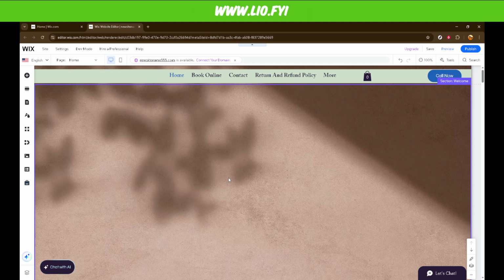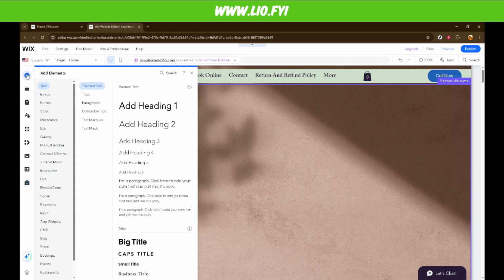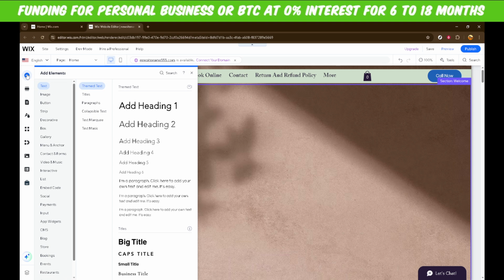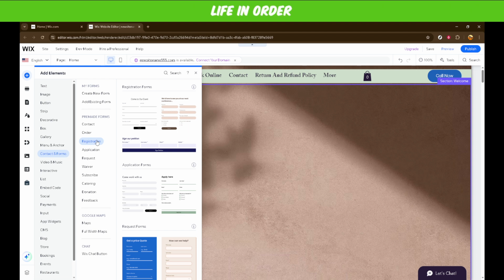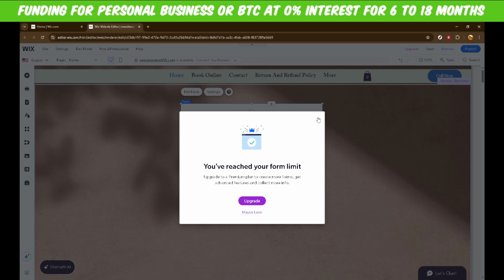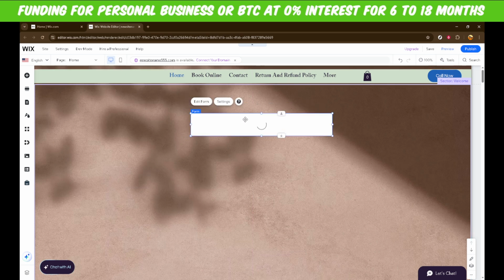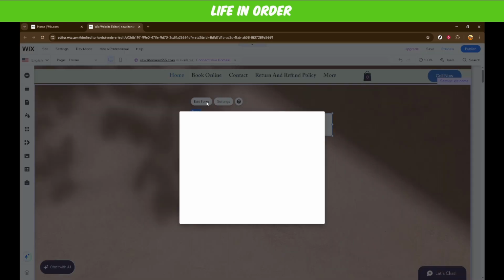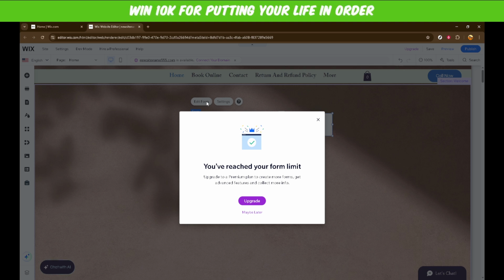How To Add A Registration Form In Wix { 2025 edition }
How To Add A Registration Form In Wix